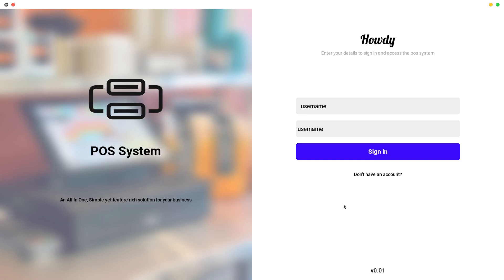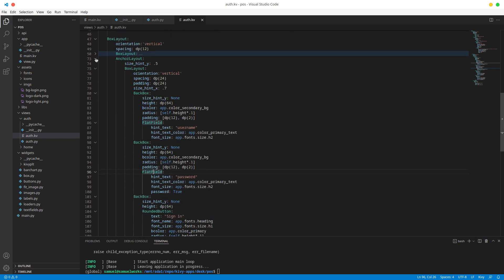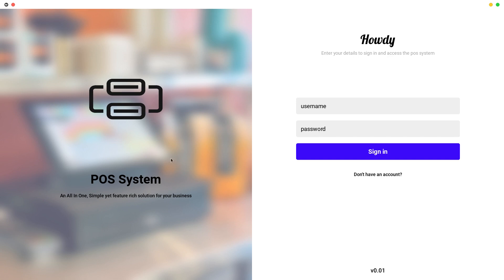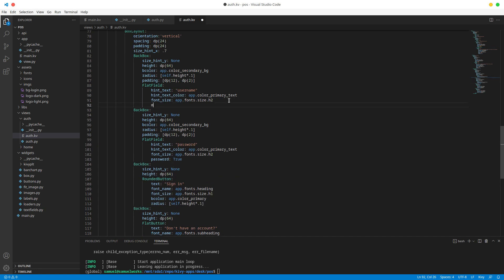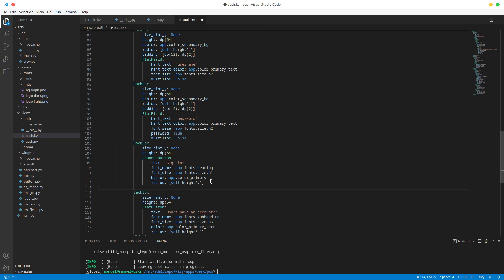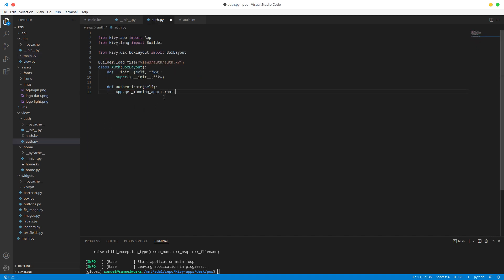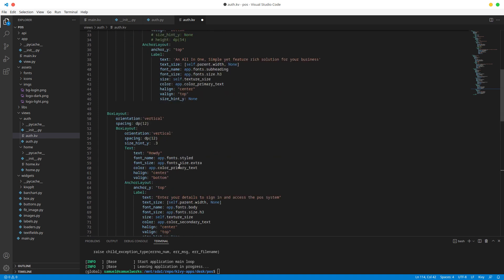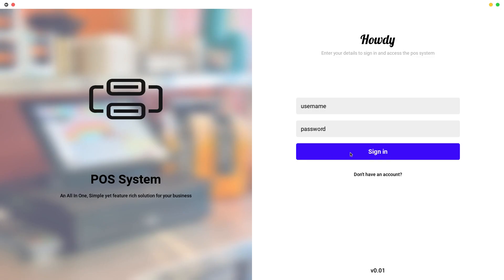Python/Kivy POS System v2: 05 - Sign In Part 03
Hello, this is part 5 in our POS Series and here we are going to continue building our Sign In screen